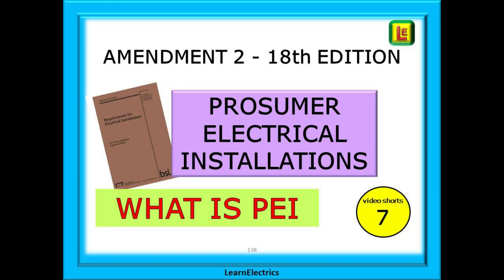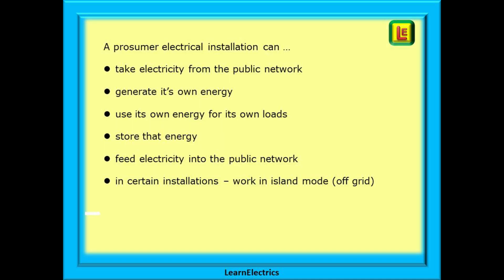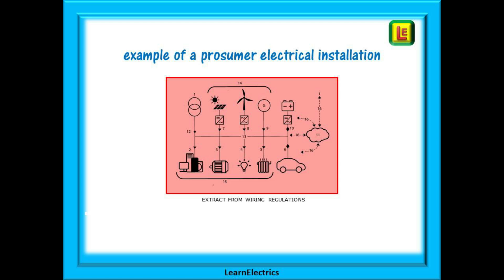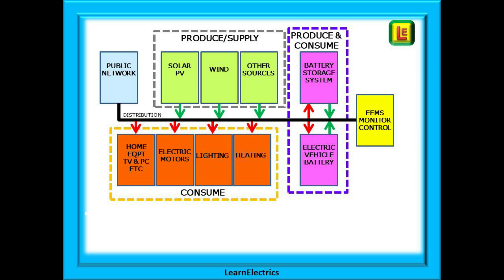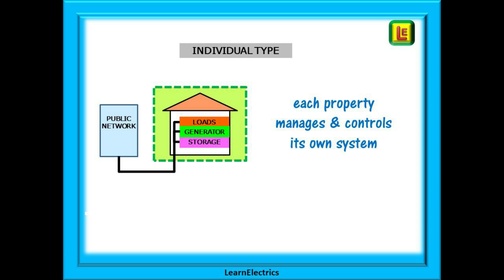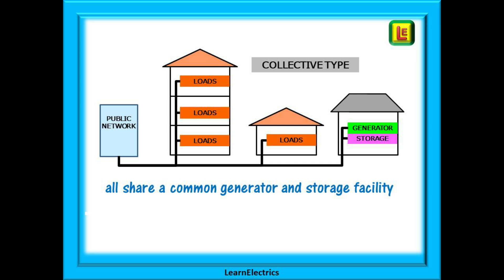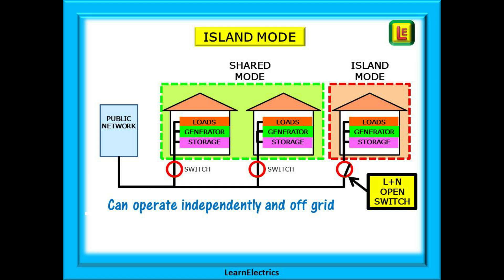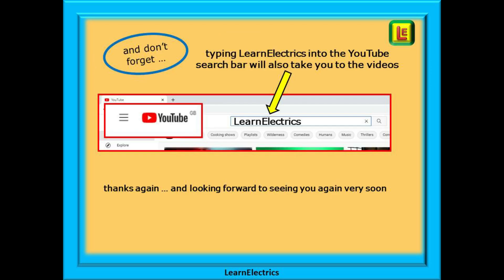AMENDMENT 2 - 18th EDITION - PROSUMER ELECTRICAL INSTALLATION - PEI – WHAT IS IT? - VIDEO SHORTS 7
In this video from Learn Electrics, we will answer a question that has cropped up several times recently.
What is this new buzz word PROSUMER, and just what is PEI.
This video, is an overview of the new Part 8 of the Wiring Regulations and we will explain some of the terms used as an introduction to this new Chapter.

With climate change awareness becoming an everyday topic of conversation, with increasing  efforts by most major countries for all of us to embrace energy conservation, understanding this new part and new chapter will be essential.